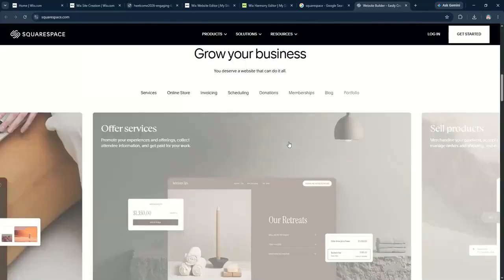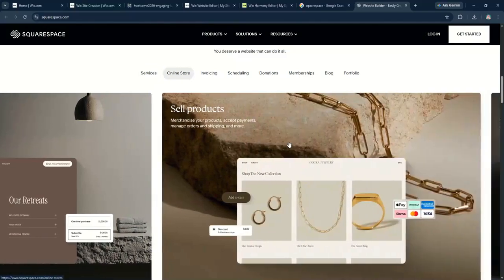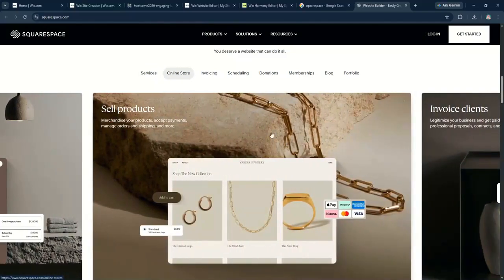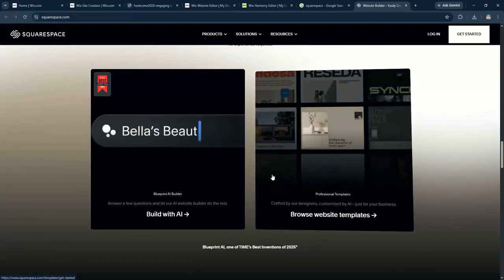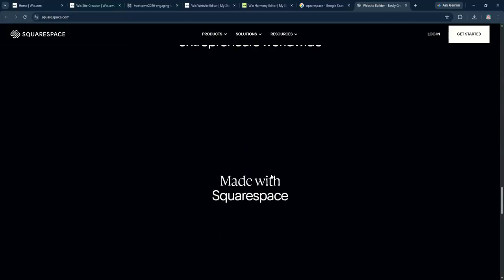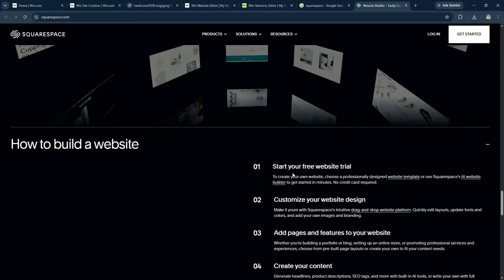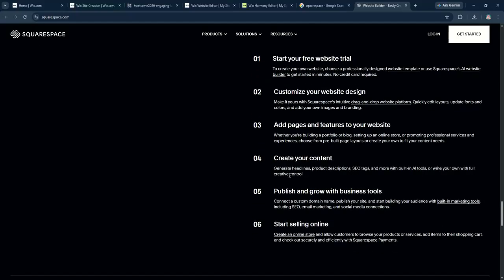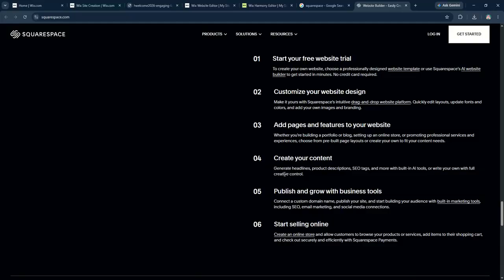How to Choose Wix or Squarespace - Easy Guide 2026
Learn how to choose between Wix and Squarespace for your website needs.

In this comprehensive tutorial, you'll discover the key differences between Wix and Squarespace, helping you make an informed decision for your online presence. Learn about features like ease of use, customization options, pricing plans, and more as we compare these popular website builders. Whether you're a small business owner, a creative professional, or launching a personal blog, this guide will empower you to select the right platform that fits your goals.